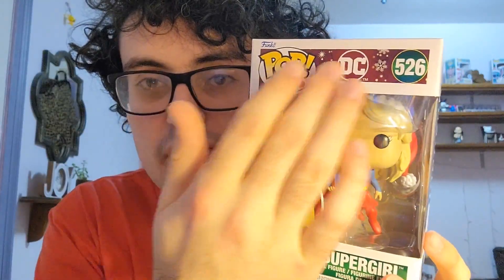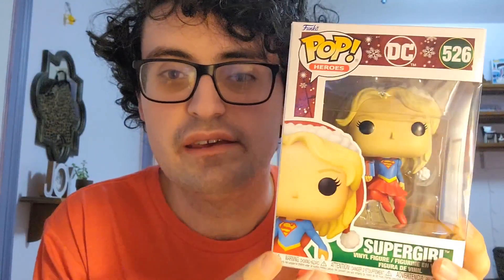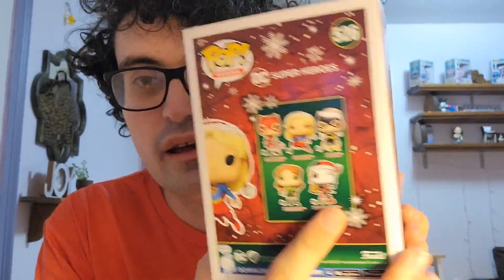Jarred Opens a Box: DC Holiday Funko POP!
Our review of the Supergirl, Harley Quinn, Catwoman, Batgirl, and Poison Ivy Funko POP!